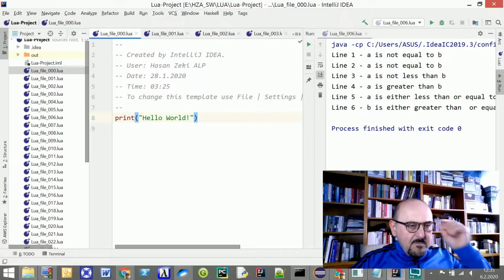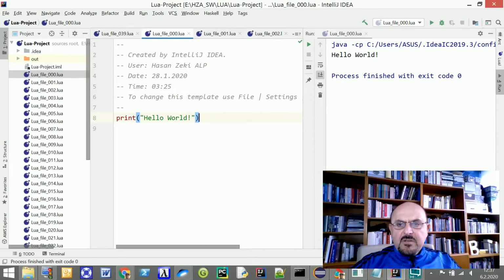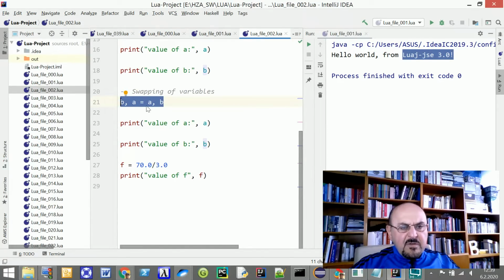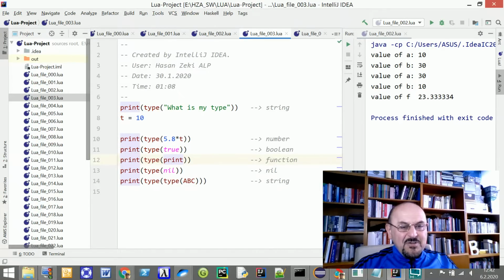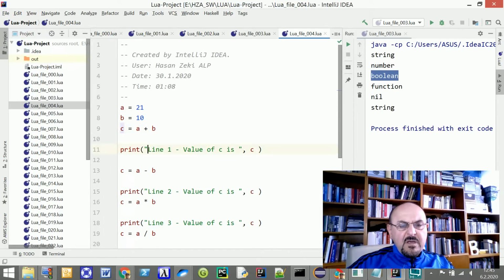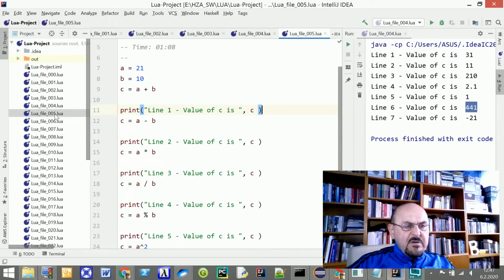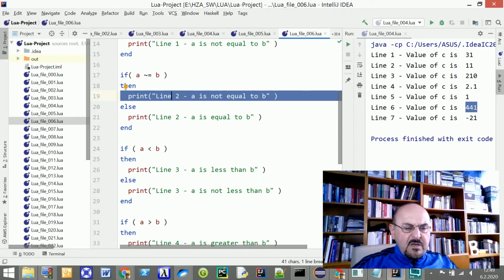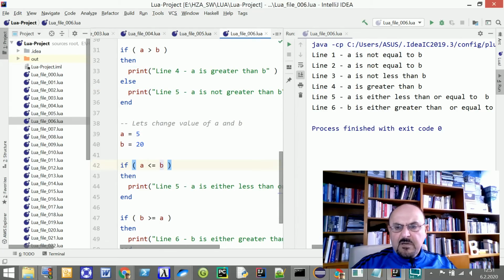Lua Programming Language Lesson 1 , on JetBrains' IntelliJ IDEA tool...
Lua Programming Language is a functional programming language with open source code installed on the top of C language. Lua can be adapted to diversified environments varying from large scale server systems to mobile devices... It has a growing trend with its optimal code size.
I here, explain the sample codes from the first / easiest codes to more complex ones by using JetBrains IntelliJ IDEA, as well as I run the run and show the output at the same screen /window pane with paraphrasels when it is necessary.